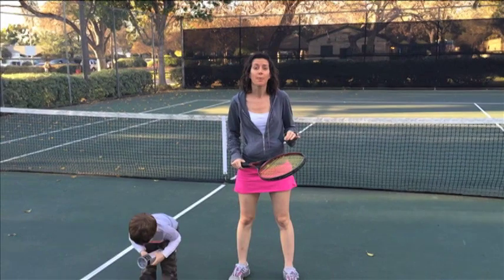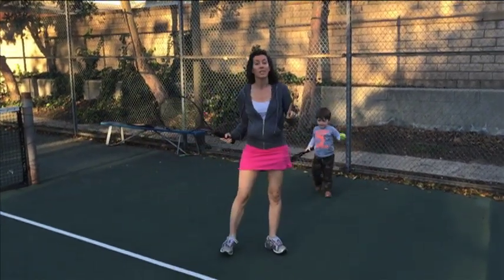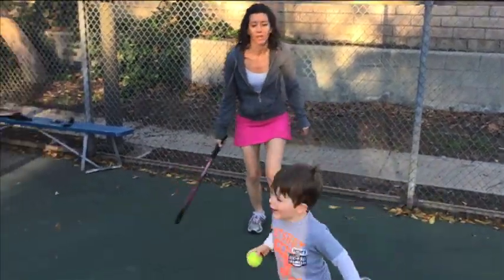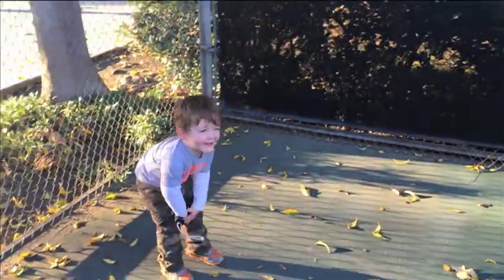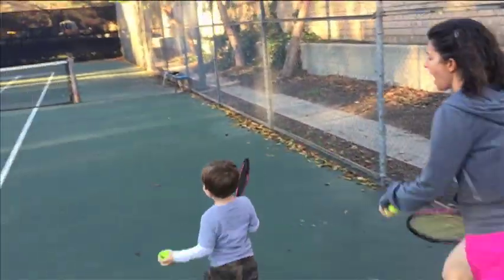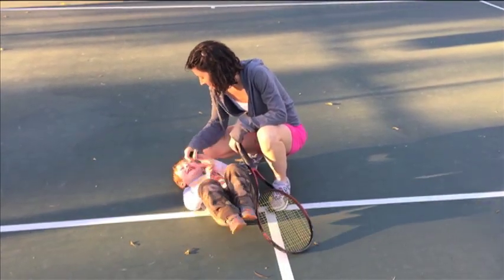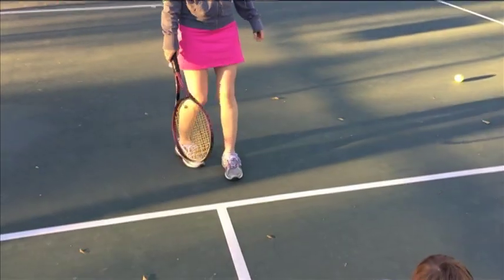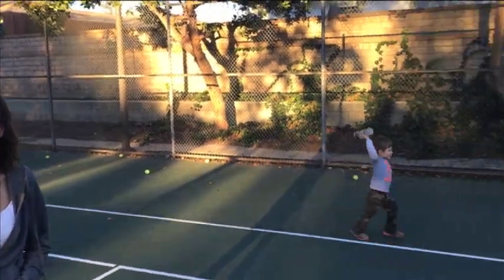How to Teach Your 2-yr Old Tennis (funny)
Funny BreakWomb mom Megan tries to teach a 2 year old Anthony how to play tennis.

Starring:  Megan & Anthony
Shot by:    Michael Canale

Anthony was unharmed in the making of this video, although one day he will certainly be very embarrassed that his weirdo mother made him do this silly video. He'll probably demand she take it off the internet - that is if the internet even exists anymore. We will probably all be living on Mars by then.